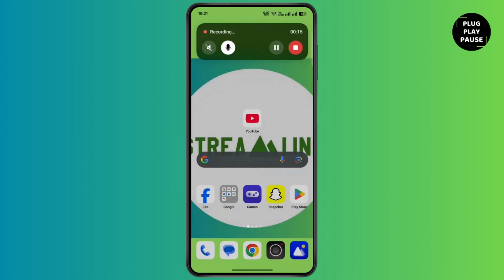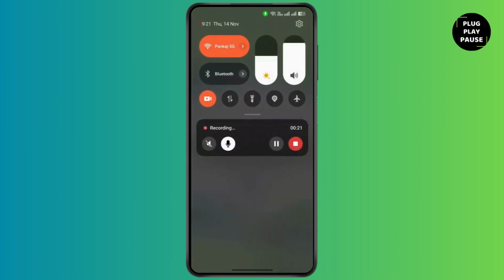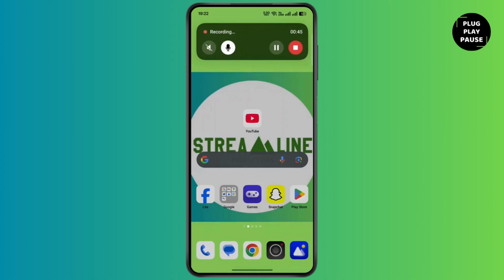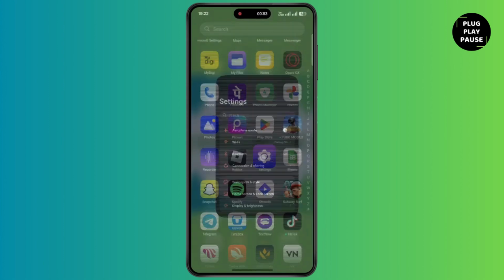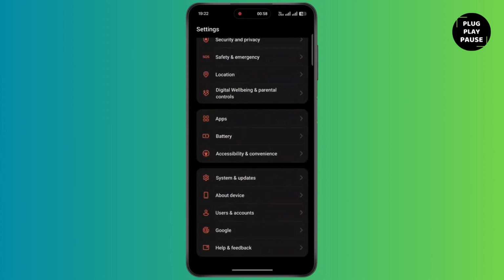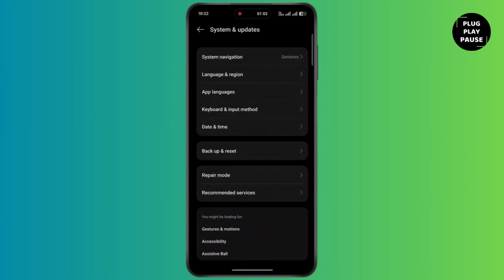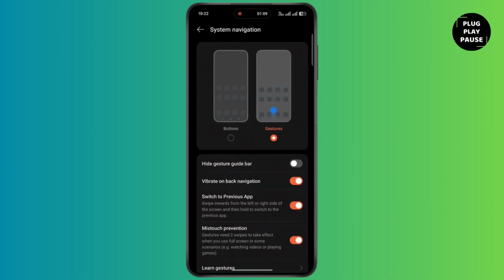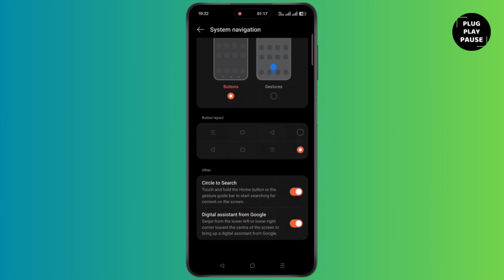How to enable 3 button navigation on android phone ?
Hello Guys,

Welcome to our step-by-step guide on "How to Enable 3 Button Navigation on Android Phone"! If you're looking to switch from gesture navigation to the classic 3-button navigation on your Android device, this video is perfect for you. We’ll walk you through the easy process of enabling the 3-button navigation feature on Android phones. Whether you're using a Samsung, Google Pixel, or another Android brand, these tips will help you get back to using the familiar navigation buttons for a more traditional phone experience.

In this video, you will learn:

How to enable 3 button navigation on Android
How to switch from gesture navigation to 3 button navigation
Steps to customize navigation buttons on Android
How to enable navigation buttons on Android phones
How to use the 3-button navigation on Android